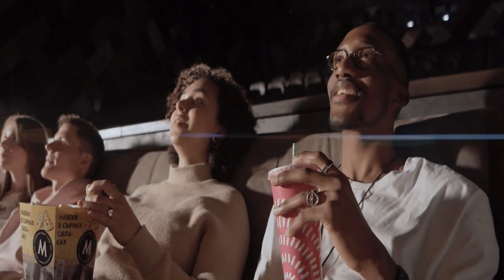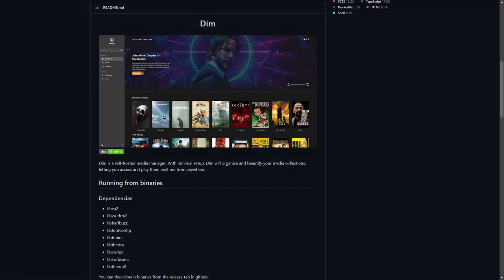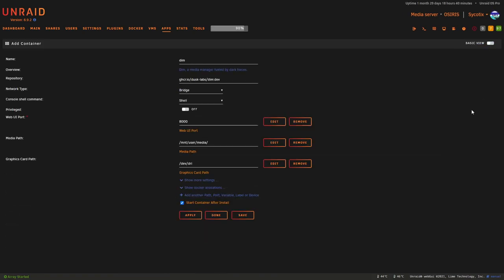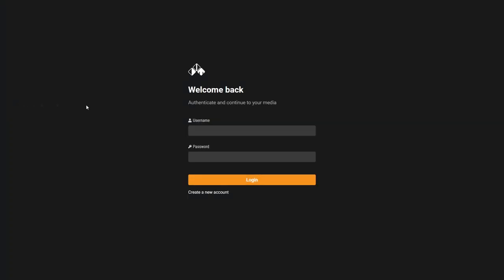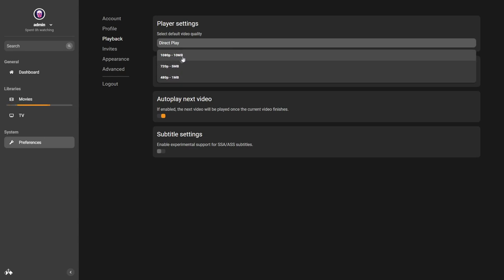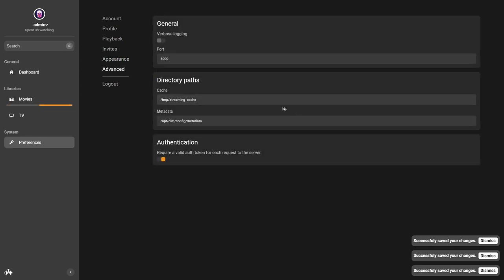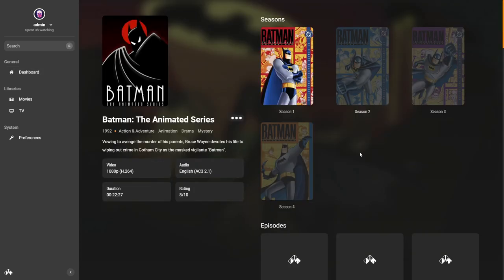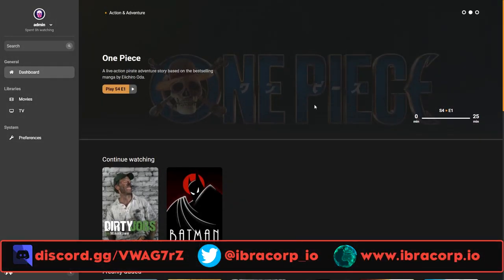Dim - A Self-Hosted Media Server Fueled by Dark Forces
Dim is a self-hosted media manager. With minimal setup, Dim will organize and beautify your media collections, letting you access and play them anytime from anywhere.

We'll show you how to install, start, and configure it for the first time. Look at the application and see how it stacks up to the likes of Plex, Emby, and Jellyfin. Join us!

🚀 Timestamps:
0:00 Intro
3:28 What is Dim
4:25 Install
7:09 Starting Dim
7:45 Adding Libraries
9:10 Settings
12:38 Mapping Cache Path
14:22 Navigate Libraries